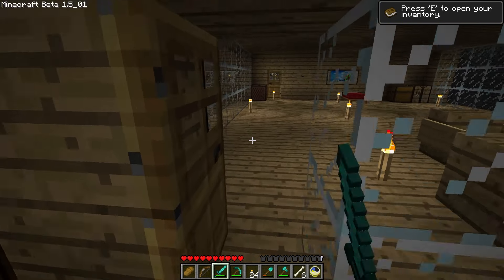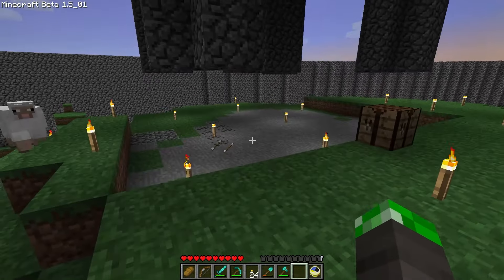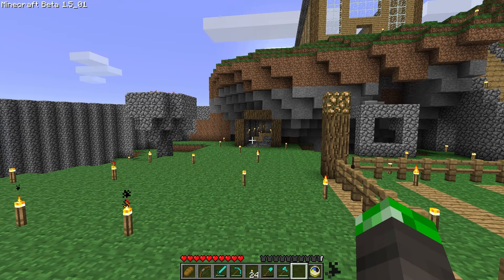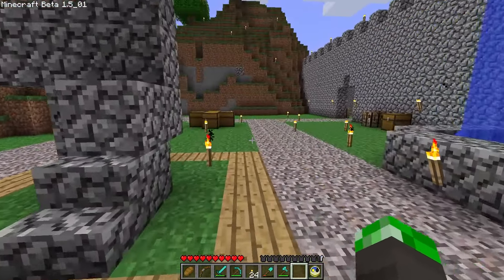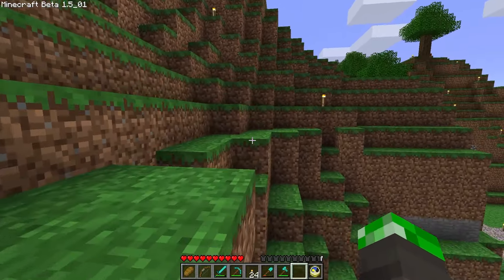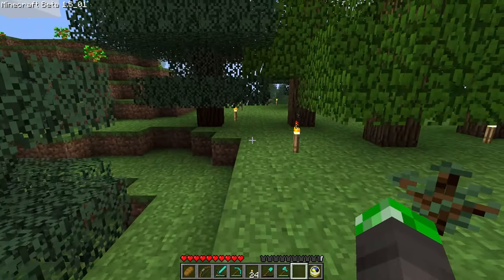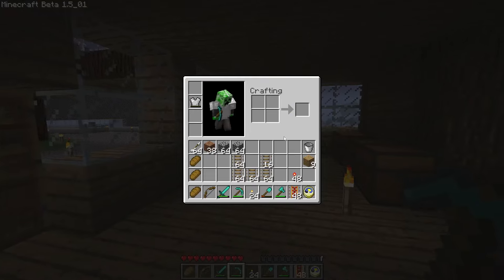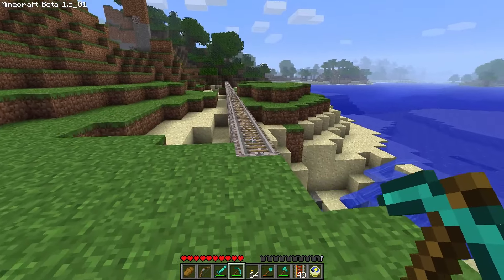Minecraft Dig Through Time - Day 101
Day 1 of 20 in Minecraft Beta 1.5! I begin the work on my railroad as well as starting to mess around with saplings.

Current Patrons:
Luca_Uwu